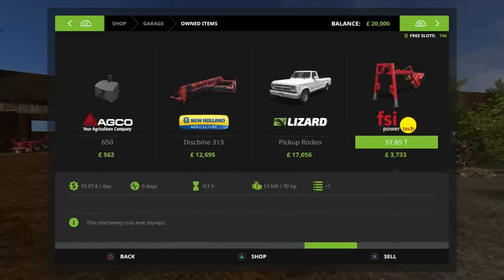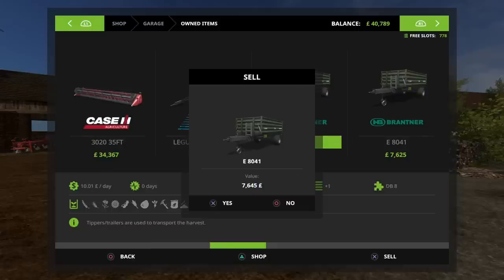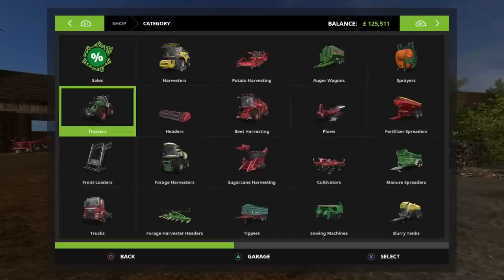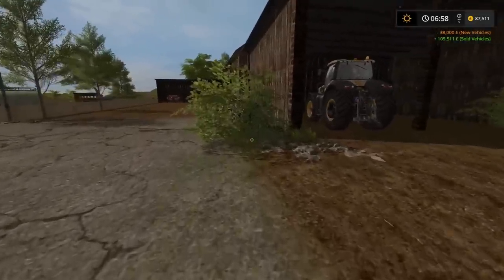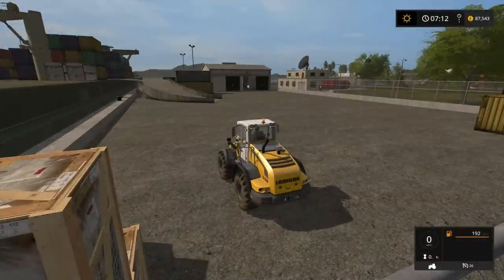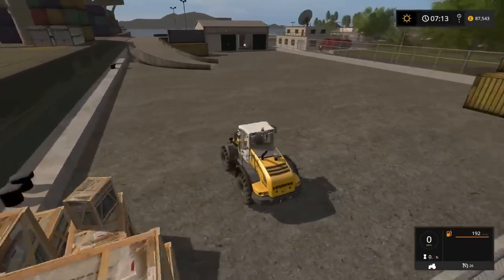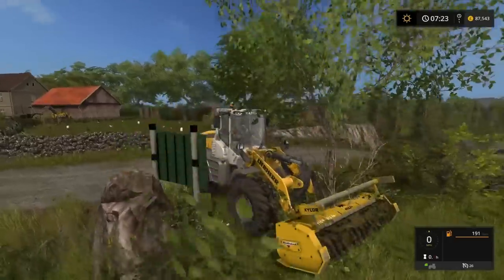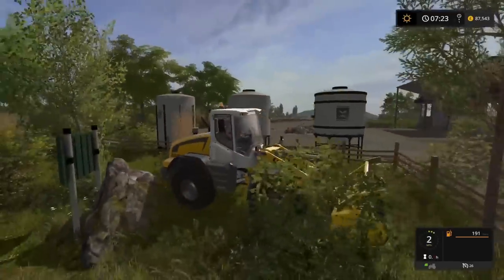Let's Play Farming Simulator 17 PS4: Spectacle Island, Ep 1 (Clearing the Yard!)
Let’s Play Farming Simulator 17 PS4: Spectacle Island, Ep 1 (Clearing the Yard!) New Map, Modhub. By Alien Jim. Sold: Lizard Pickup, Stump Grinder, 1X Case 1455. Purchased: Rabaud XYLOR 1613 (Blacksheep Modding).